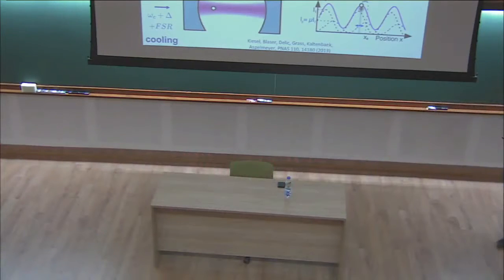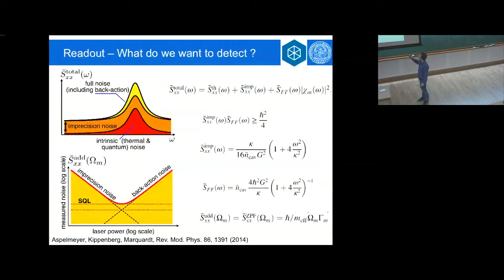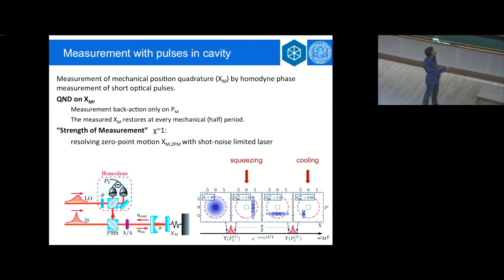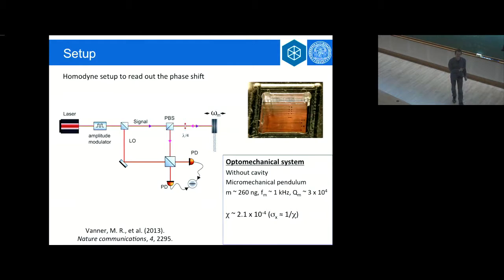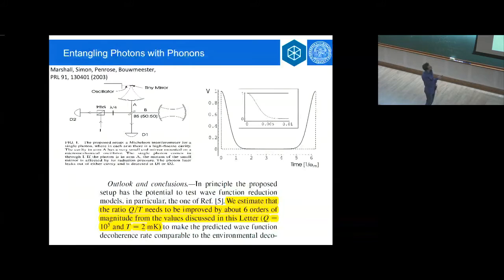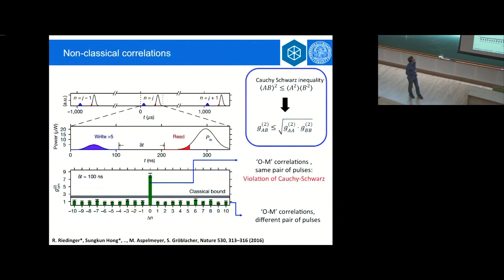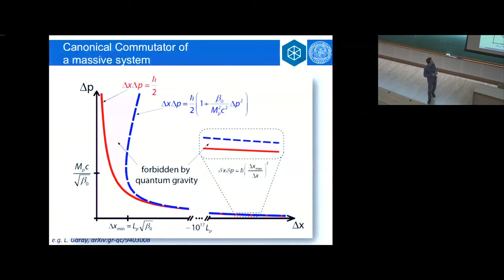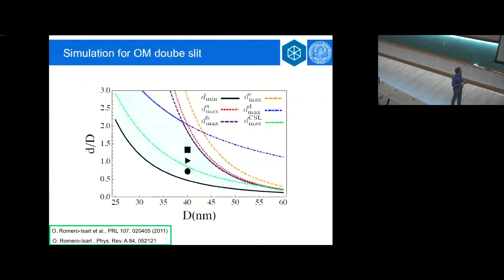Quantum Cavity Optomechanics: Part III by Nikolai Kiesel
21 November 2016 to 10 December 2016
VENUE

0:00:00 Start
0:00:04 Quantum Cavity Optomechanics: Part IIIt Ghosh, Tender Singh. Urban Sinker
0:00:43 Our Experimental Setup
0:00:58 Cooling to approx. 50 K
0:03:18 Nanoparticle in a cavity
0:03:57 Towards the quantum regime Cooperatively
0:10:01 Detection of small displacements
0:10:10 Quantum Limited Readout
0:10:12 Readout - What do we want to detect
0:14:53 Quantum Noise in Massive Systems
0:15:35 Direct measurement of photon recoil
0:22:47 SQUEEZED MECHANICS
0:23:32 Pulsed Optomechanics
0:24:53 Measurement with pulses in cavity
0:28:20 When x1
0:34:23 Tomography
0:35:33 Setup
0:38:10 Thermal State
0:39:01 "Squashed" State
0:39:12 Cooled State
0:39:36 Driven State
0:41:13 Road to x 1
0:45:07 A conceptually simple approach
0:49:38 Entangling Photons with Phonon's
0:51:52 Choose your interaction
0:52:37 Teleportation
0:54:49 EPR - Entanglement Experimentally
0:59:03 Entangling Photons with Phonon's
1:01:45 Ground State Preparation
1:02:48 Experimental Detection of Quantum Correlations
1:05:08 Non-classical correlations
1:09:35 Efficiency Budget
1:10:18 Outlook
1:13:29 Pulsed Optomechanics
1:14:35 Canonical Commutator of a massive system
1:17:47 Test of Quantum Gravity Predictions
1:18:02 Test of Quantum Gravity Predictions CK
1:19:19 Particle falling out of a cavity
1:20:15 Interference Experiments
1:20:21 Potential Parameter Set
1:26:31 Ground-based experiment I/Il
1:27:28 Simulation for OM double slit